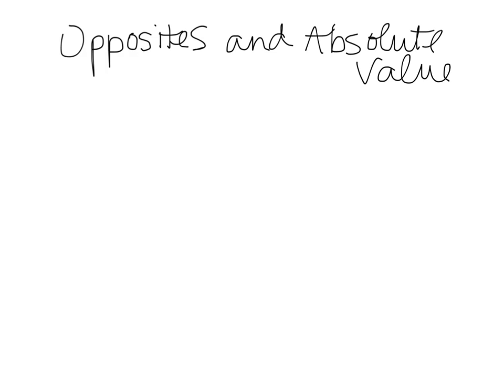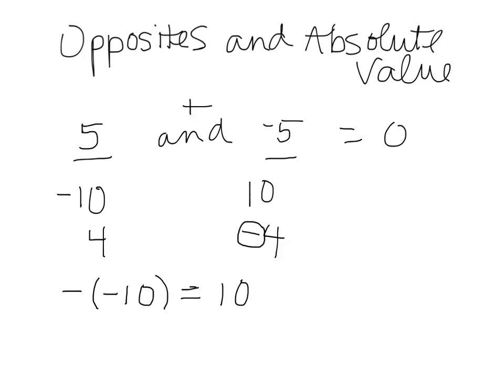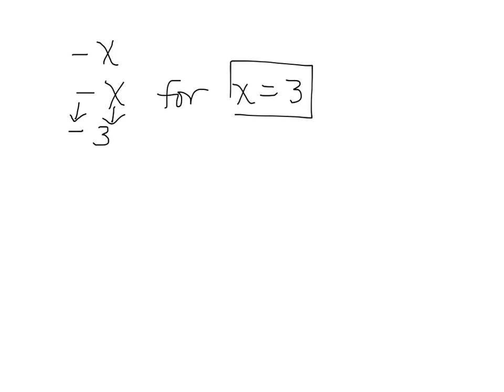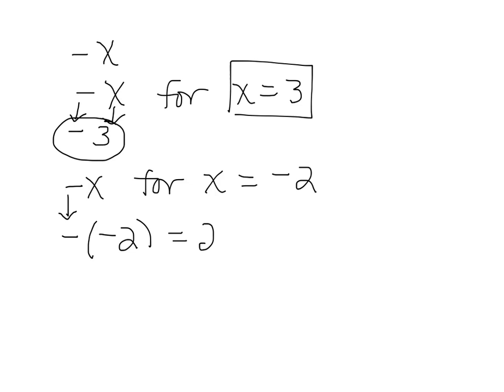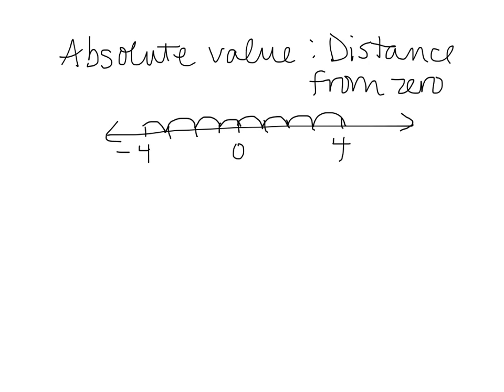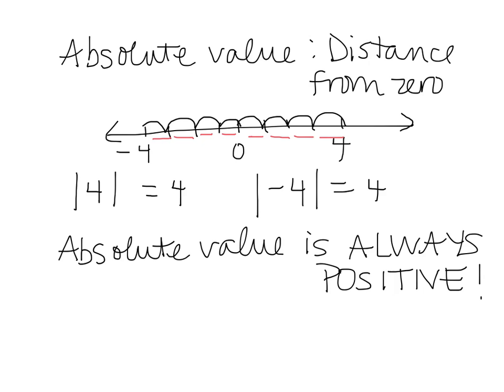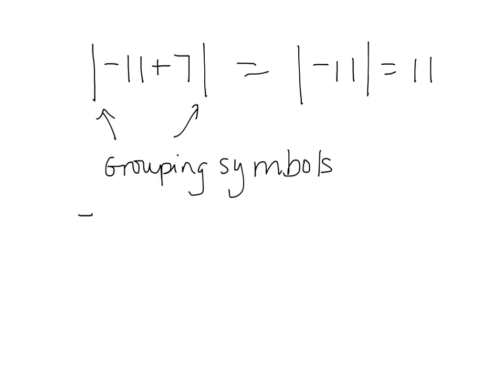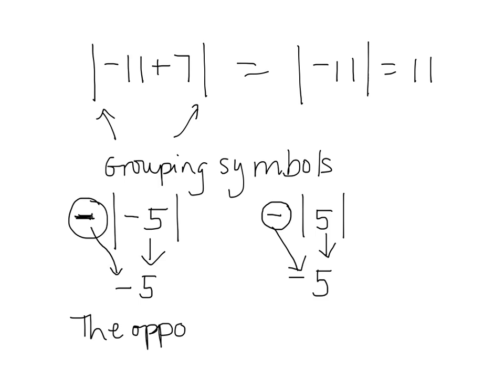Opposites and Absolute Value